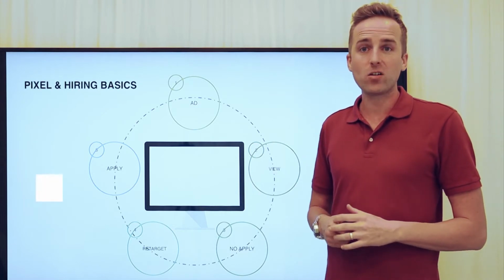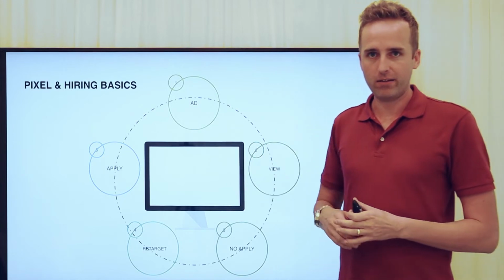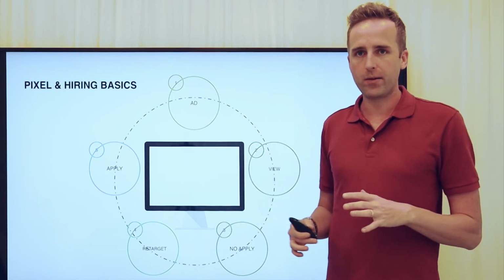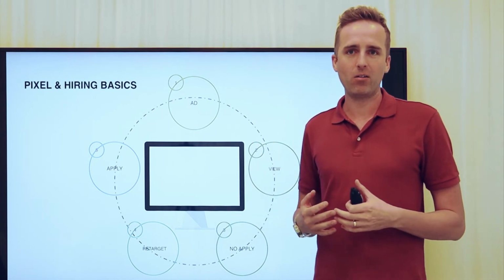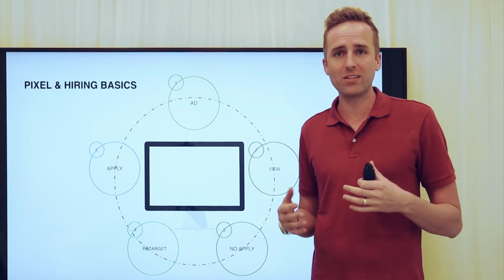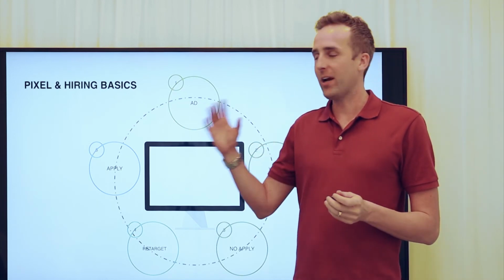Pixel Retargeting To Recruit Better CDL A Drivers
We help trucking companies attract better drivers using disruptive methods.

No more outdated sources like job boards, classifieds or outside recruiters.

Want an effective plan to bring drivers in and keep them for your company? Let's have a quick chat

Watch our FREE in depth training to get better drivers now